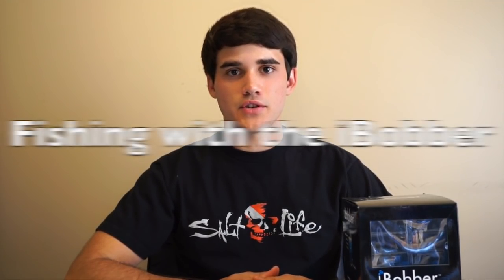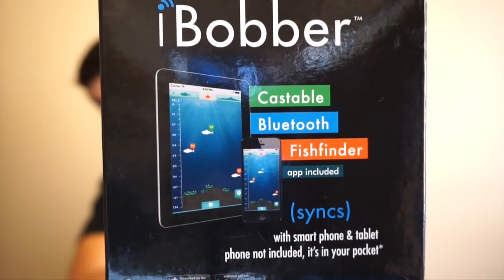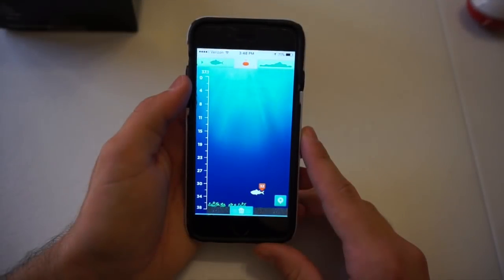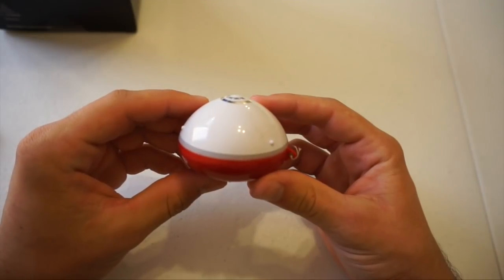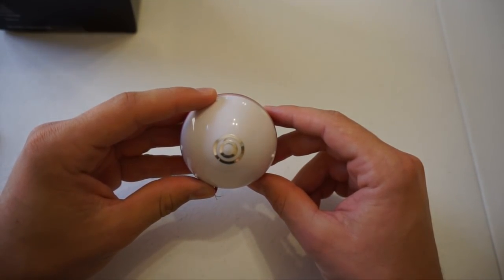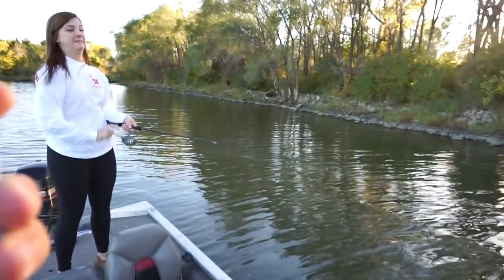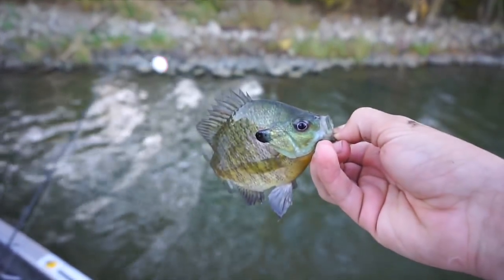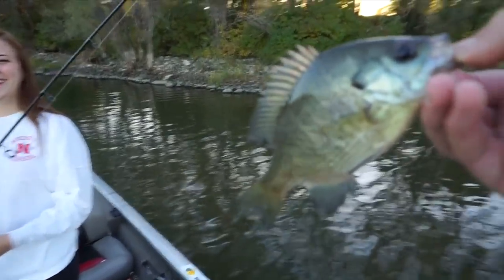Girlfriend Fishing with the iBobber ReelSonar Fish Finder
My girlfriend Macy and I went fishing with this cool new product called the iBobber. This is by far the best wireless fish finder I have ever used. It's lightweight, affordable (under $100),and has some awesome features!

▪️Camera Gear:
1080p 60fps
GoPro HERO 4 Silver
GoPro HERO 3+ Black
GoPro HERO 3+ Silver
Vlogging Camera-Sony A5100
GoPro Mic
Chest Mount
Vlogging Camera Tripod

► Do you want to be on the AFO Pro Staff?

► PERISCOPE: @FishinWithFlair